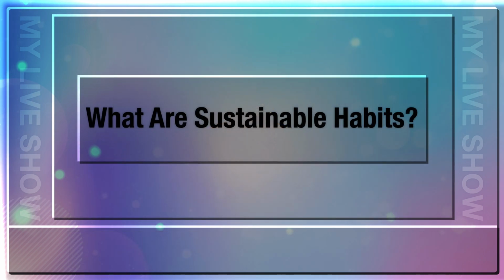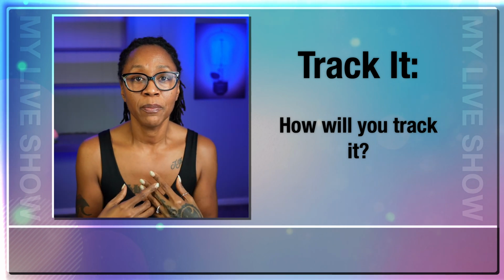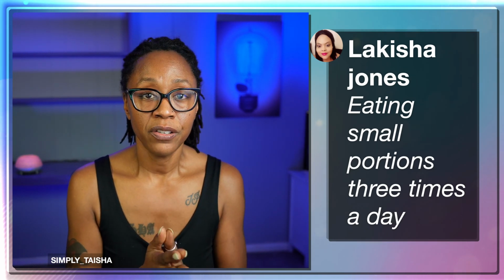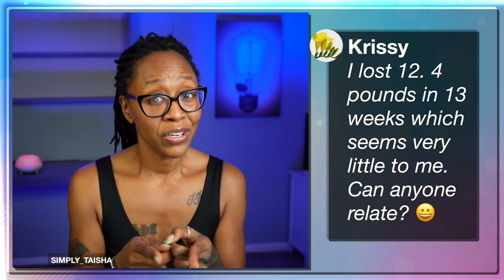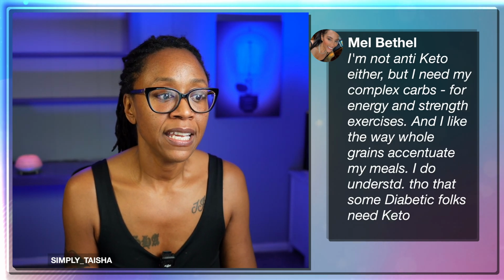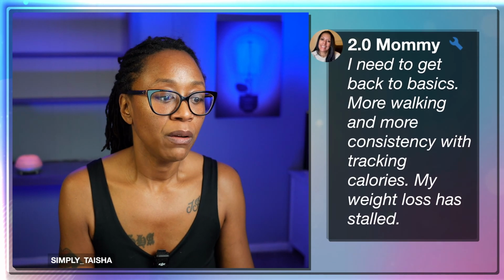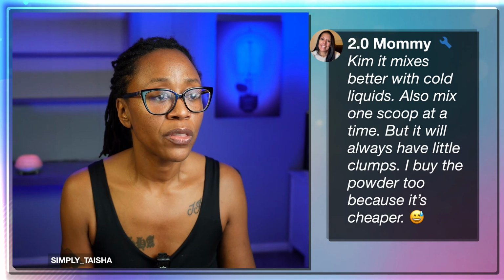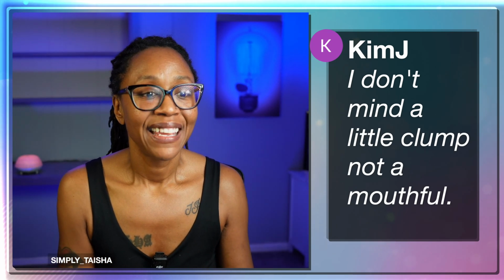Building Sustainable Habits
🦋Amazon Storefront